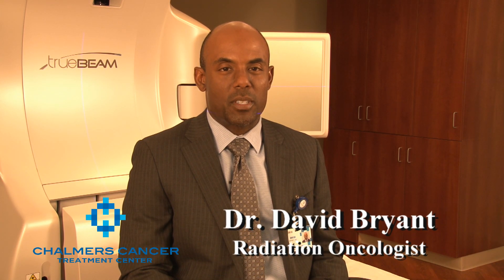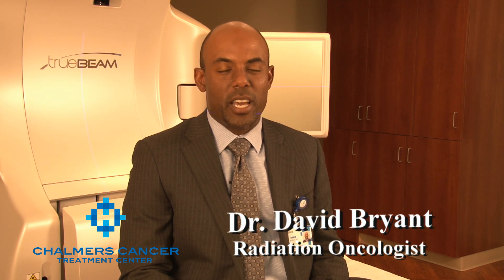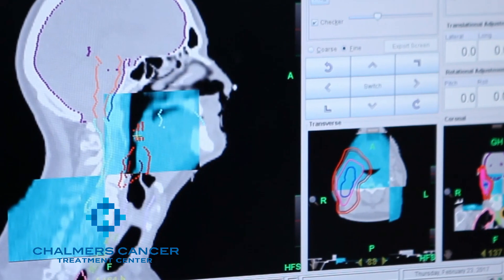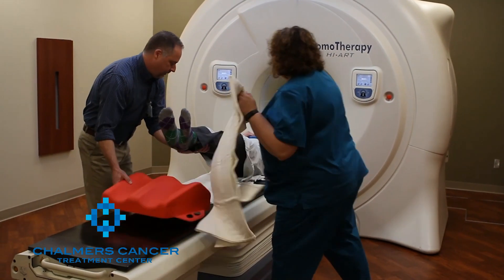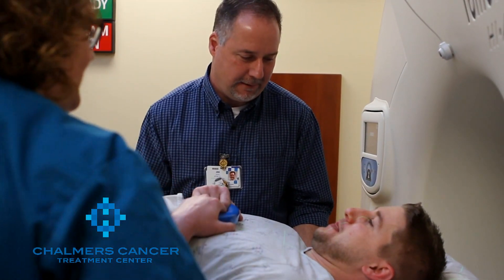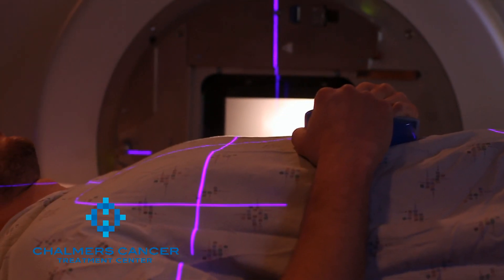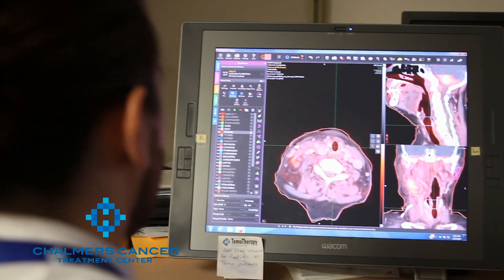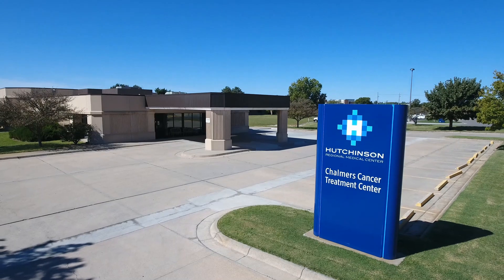Chalmers Cancer Center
Dr. David Bryant